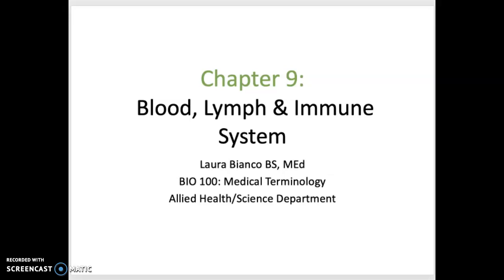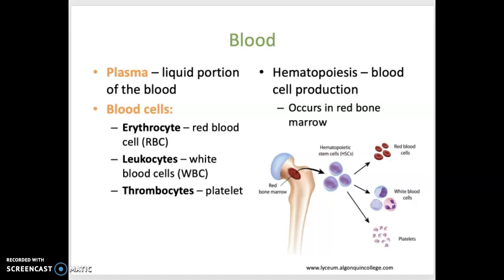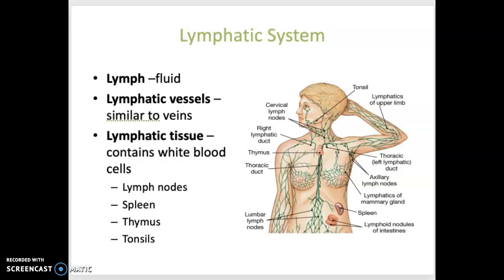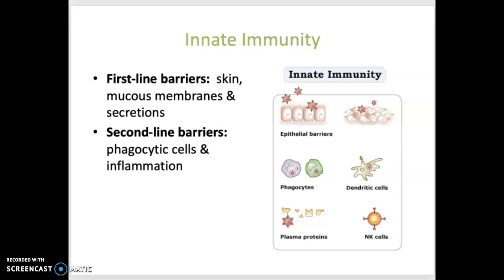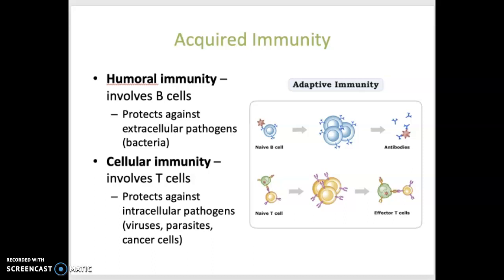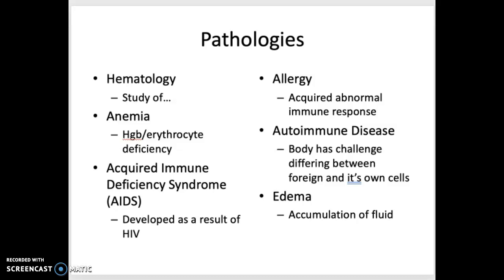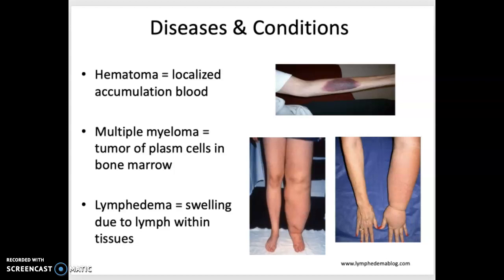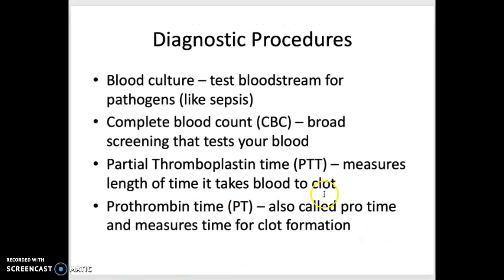Blood, Lymph, & Immune Lecture